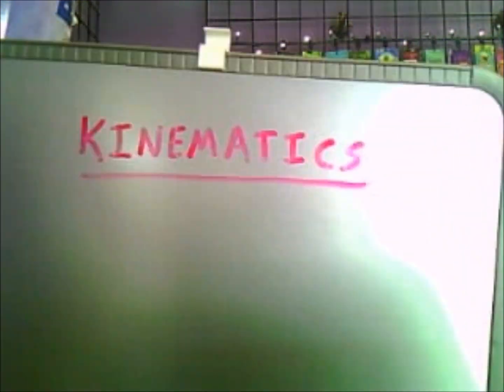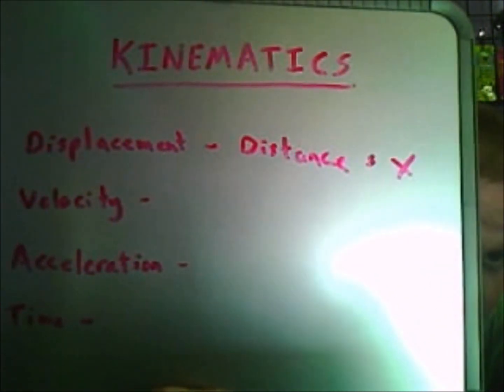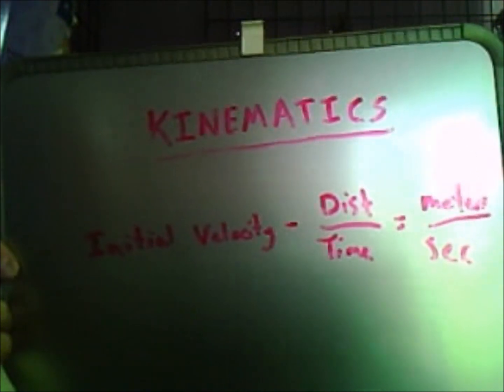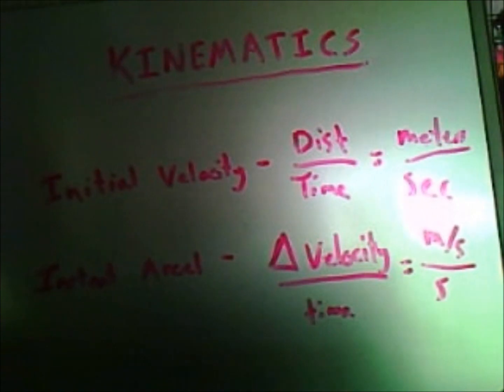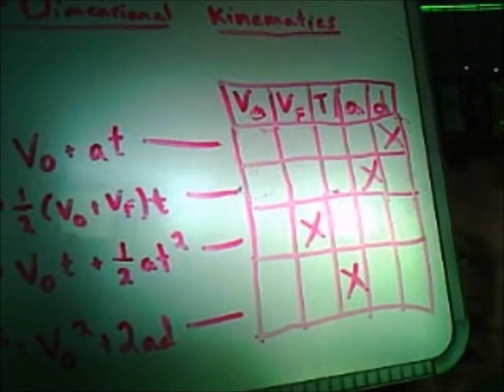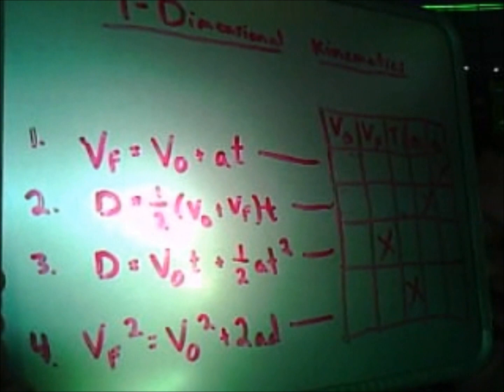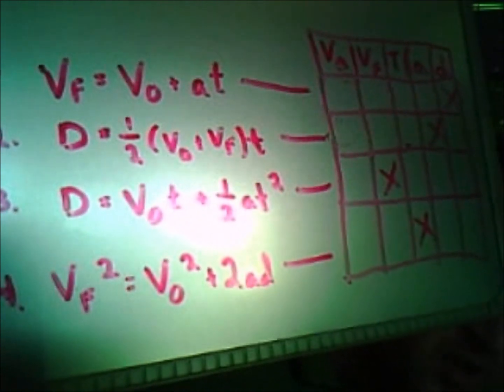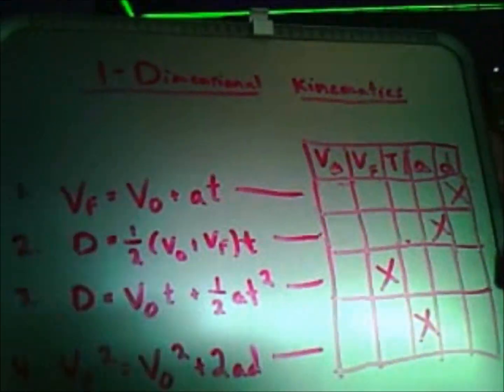3-Dimensional Projectile Kinematic Motion-Vector Analysis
Raising the Intelligence Quotient One Person At A Time!..

Sorry the video is soo long...it's a complicated subject to cover in a short period of time...